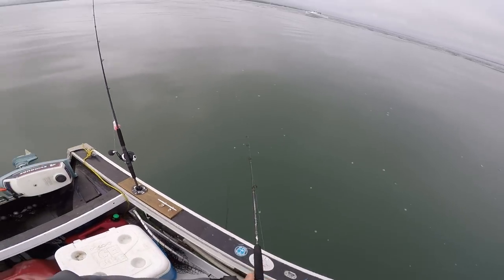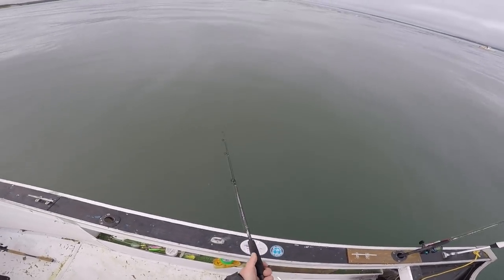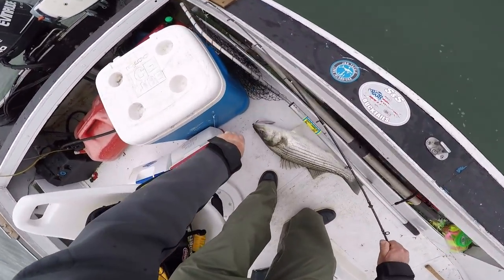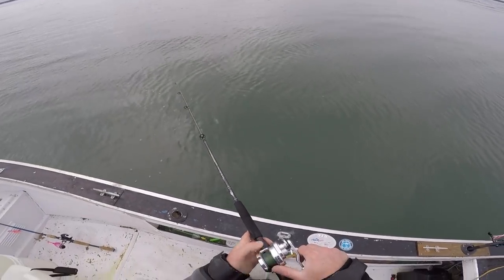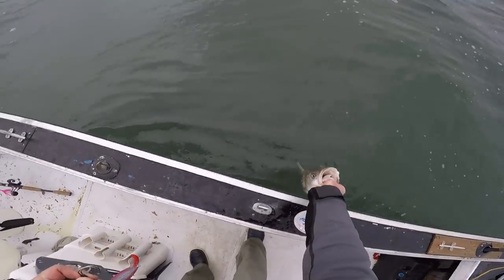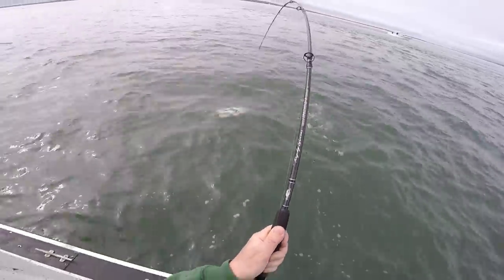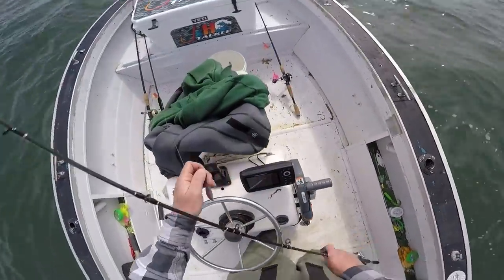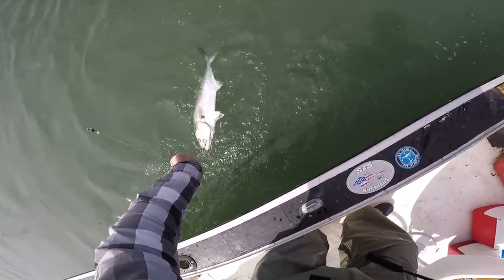Slow Pitch Striped Bass Fishing Attempt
Slow pitch jigging tackle and technique are applied to striped bass fishing with interesting results.
Slow Pitch Jig
Diamond Jig
Leader Material 50#
Navionics Fishfinder Chart
Video Cam, GoPro 5